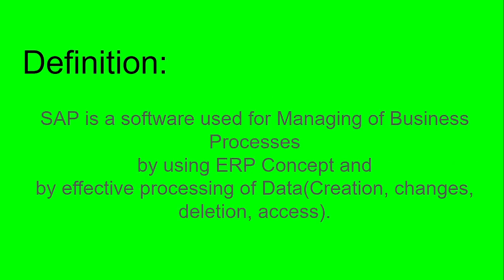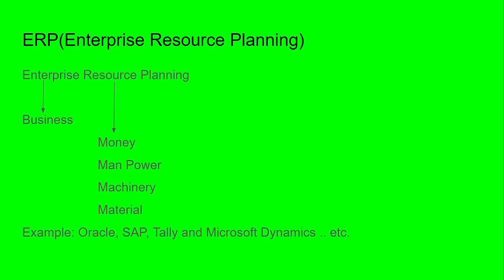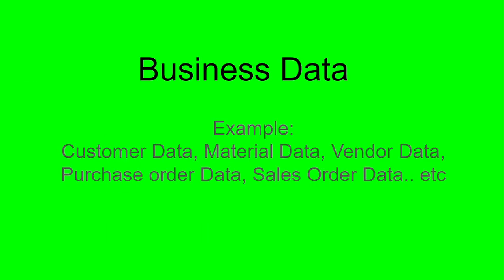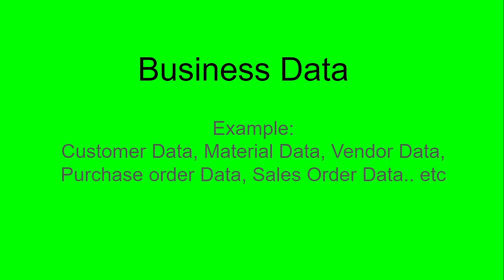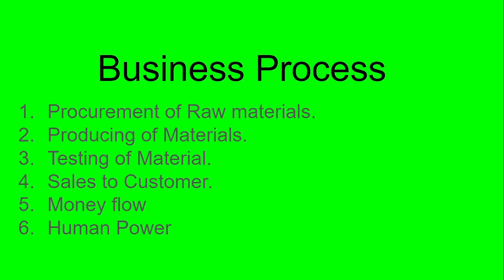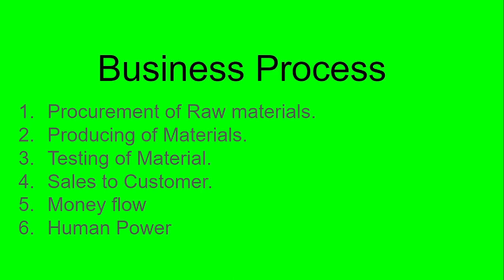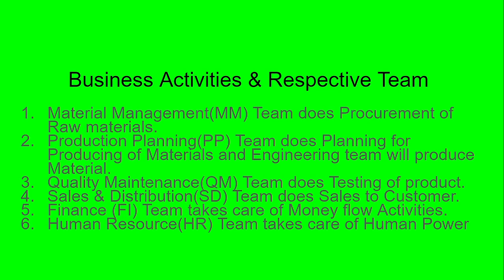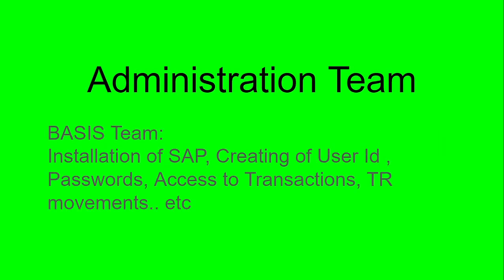About SAP, Introduction to SAP.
Who wants to start carrier at SAP need to see this video to select which module is suitable for them to start the carrier. This video tell you briefly about SAP, Definition of SAP, ERP, Business Process and what modules will be there in SAP and what Business Activities will be performed by which module persons.